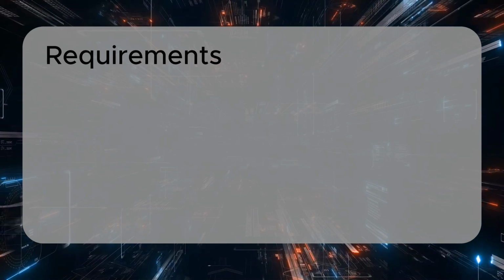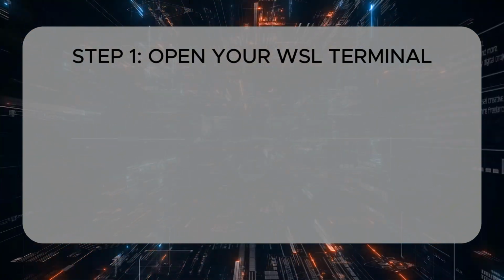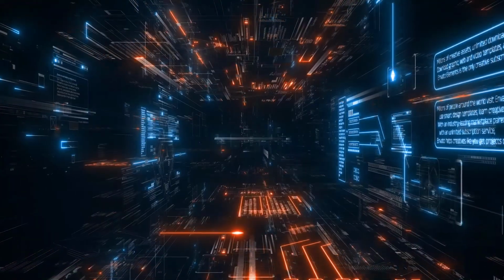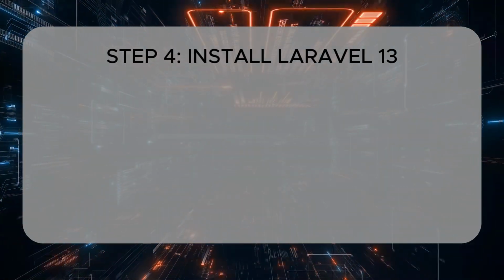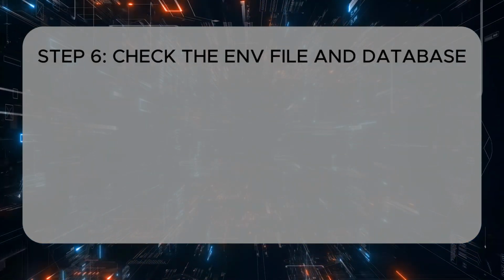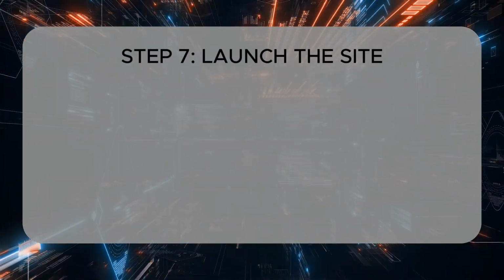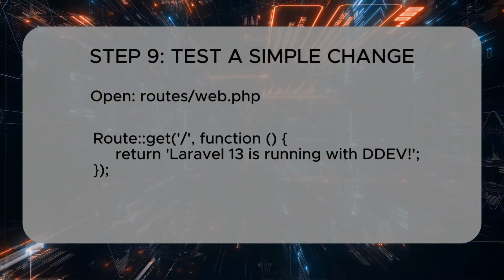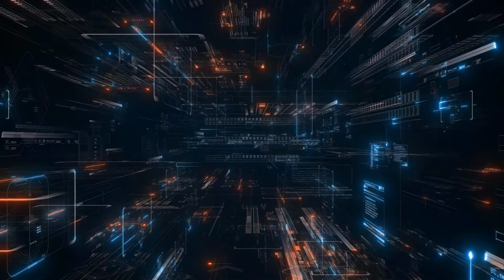How to Install Laravel 13 with DDEV on Windows 11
Learn how to install Laravel 13 with DDEV on Windows 11 using WSL. This is a follow-up tutorial to my previous video where we installed WSL and DDEV, and now we’ll use that setup to create a fresh Laravel 13 project, run it locally, test Artisan, run migrations, and open the project in the browser.

Watch the previous video first:
How to Install WSL and DDEV in Windows 11

In this video, we cover:

Creating a Laravel project folder inside WSL
Configuring DDEV for Laravel
Installing Laravel 13 with Composer
Running Laravel Artisan commands through DDEV
Testing the database connection
Running migrations
Launching the Laravel app locally
Opening the project in VS Code
Basic troubleshooting commands

Commands used in this video:

cd ~
mkdir -p projects
cd projects
mkdir laravel13-ddev
cd laravel13-ddev
ddev config --project-type=laravel --docroot=public
ddev start
ddev composer create-project "laravel/laravel:^13.0"
ddev artisan --version
cat .env | grep DB_
ddev artisan migrate
ddev launch
code .

Useful DDEV commands:

ddev start
ddev stop
ddev restart
ddev launch
ddev describe
ddev artisan
ddev composer
ddev npm

Chapters:
00:00 Intro
00:48 What you need before starting
01:54 Open WSL and create the project folder
02:12 Configure DDEV for Laravel
02:50 Install Laravel 13
03:17 Verify Laravel and Artisan
03:32 Check database settings
04:14 Launch Laravel in the browser
04:29 Open the project in VS Code
04:47 Test a simple Laravel route
05:42 Outro

If this helped, like the video, subscribe to RaeveN Gaming, and comment if you want a follow-up on Laravel 13 with DDEV, Vite hot reload, authentication starter kits, or Laravel deployment.